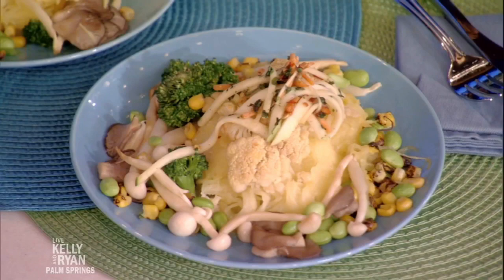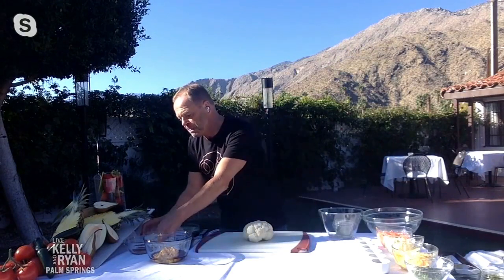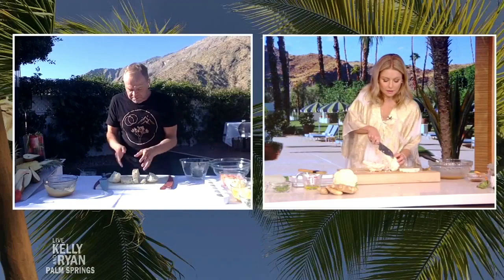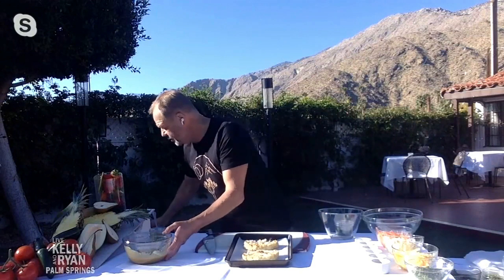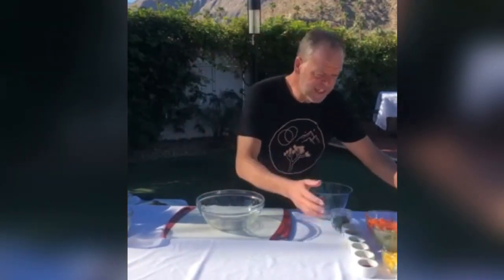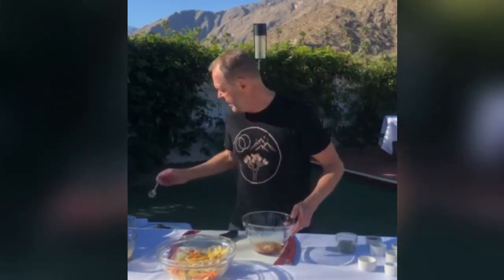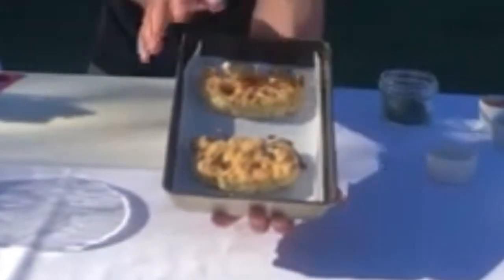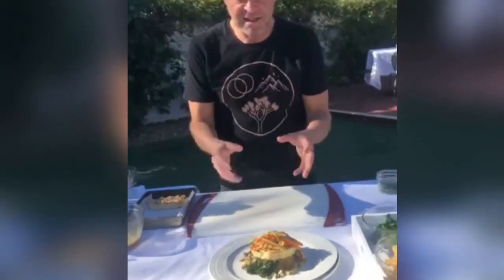Chef Andrew Copley's Miso Glazed Cauliflower Steaks with Sauteed Vegetables and Green Papaya Salad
Chef Andrew Copley teaches how to make miso glazed cauliflower steaks with sauteed vegetables and green papaya salad.